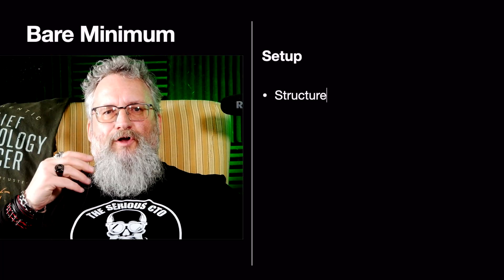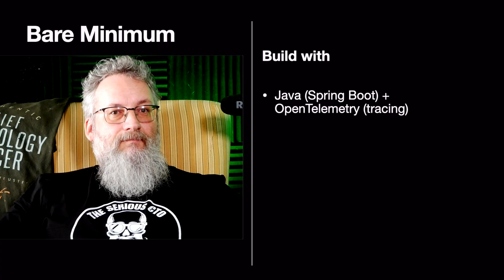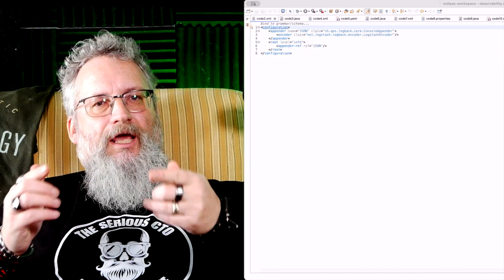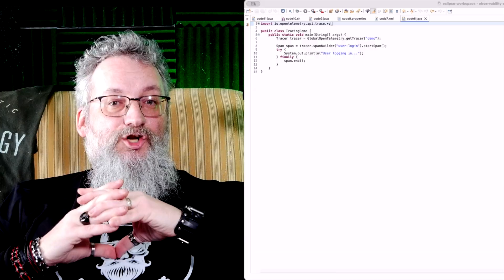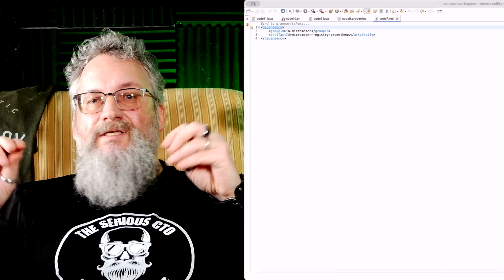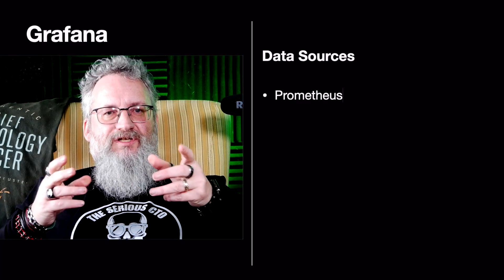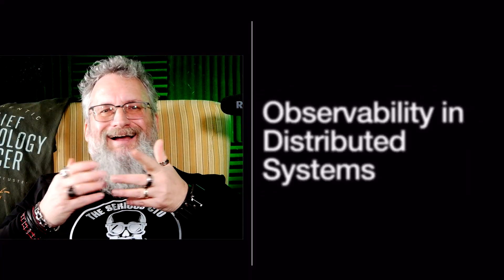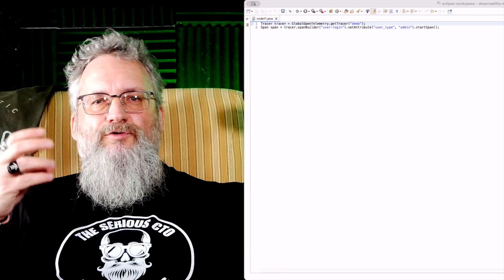Observability Engineering: The Mystery Unraveled!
Observability engineering is a buzzword that's been gaining traction in the tech industry, but what does it really mean? In this video, we're going to break down the concept of observability engineering, its importance in modern software development, and how it can benefit your organization. From monitoring and logging to tracing and analytics, we'll explore the key components of observability and how they come together to provide a comprehensive understanding of your systems. Whether you're a developer, engineer, or technical leader, this video will give you a solid understanding of observability engineering and how to implement it in your own organization. So, let's dive in and find out what observability engineering is all about!

Chapters:
00:00 - Start
00:13 - Section 1
01:08 - Section 2
01:27 - Section 3
01:58 - Section 4
02:18 - Section 5